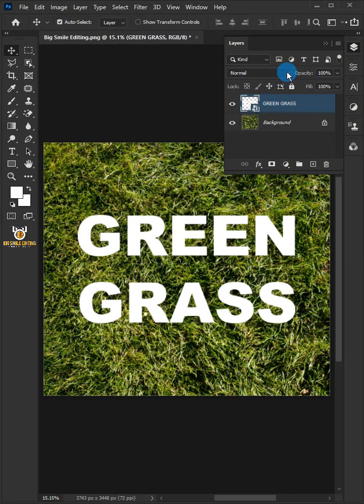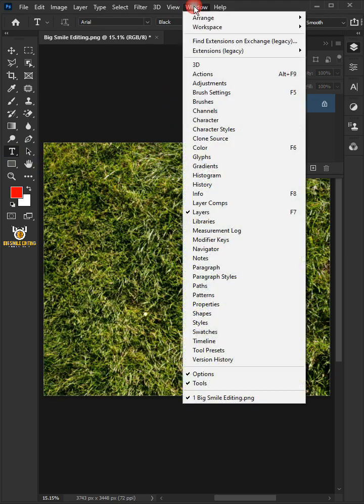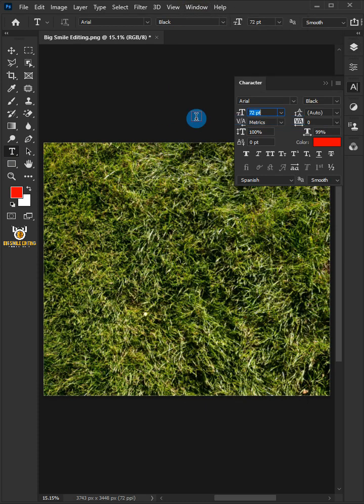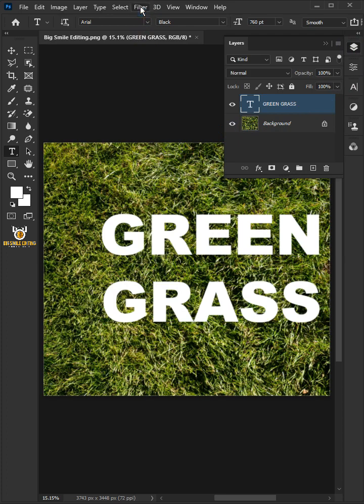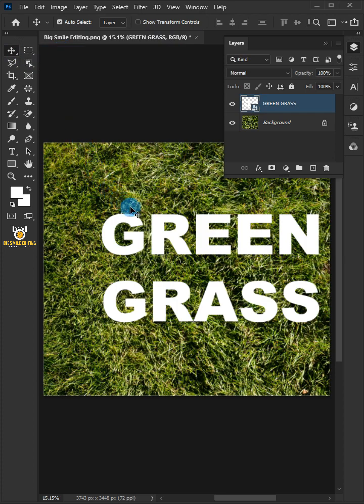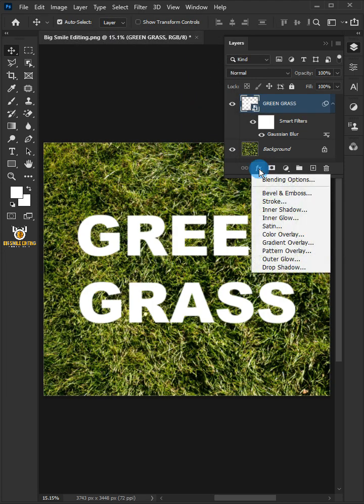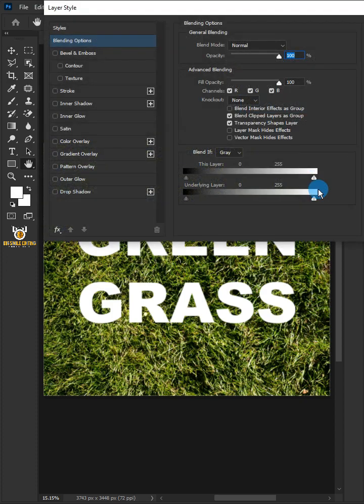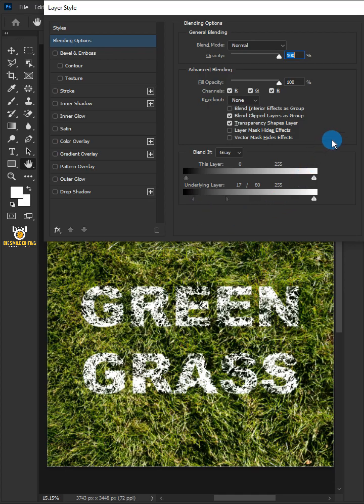How To Create A Grass Text Effect - Photoshop Tutorial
I'm going to show you how To Create A Grass Text Effect In Photoshop

☑️ Photoshop 2023
☑️ Photoshop 2022
☑️ Photoshop 2021
☑️ Photoshop Tutorial